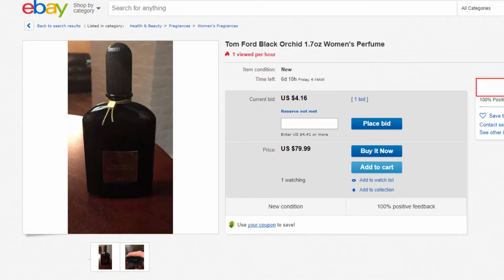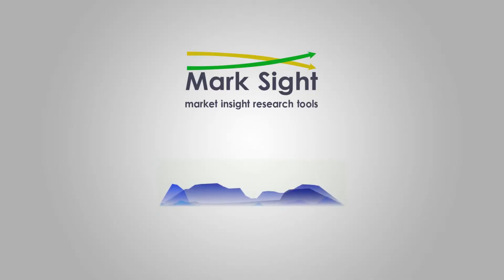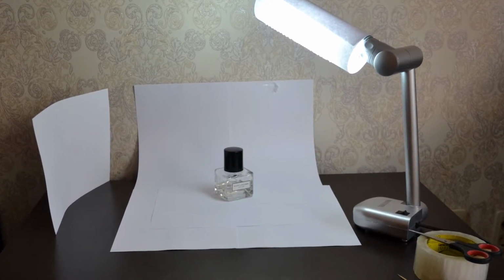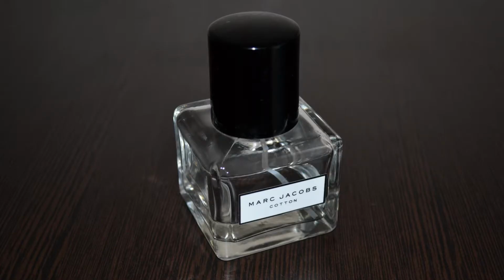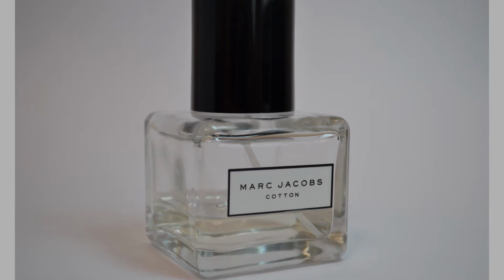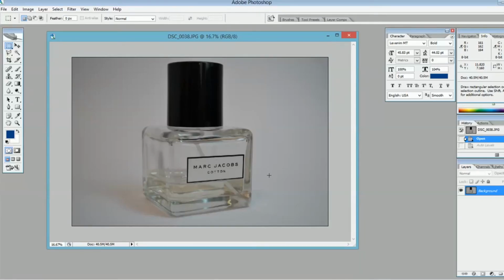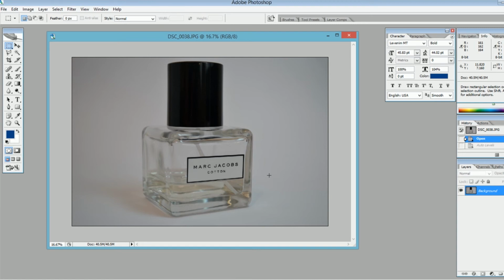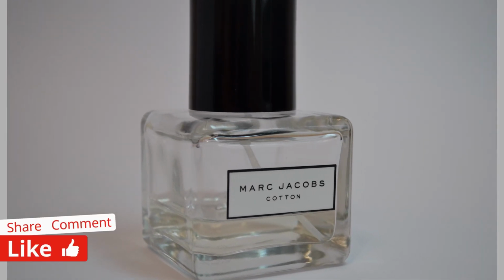DIY Product Photography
DIY product photography setup.  A simple DIY guide on how to take great looking product photos.  The setup here costs just pennies and you probably already have all necessary items.
The results are good enough to give you a professional look on eBay or Amazon.  Using Photoshop will enhance your photos even more, but is not required.

I also provide a bunch of tips, which will definitely help you create better photos.

MarkSight is an eBay Research platform for sellers.
We support you by providing free tools, and helpful EbayTips on how to grow your OnlineBusiness.

Check out our Top Selling Items list for real products that are selling on eBay like crazy right now:

Do yourself a favor, you know you should be doing your research!